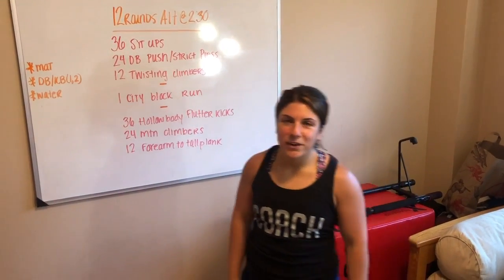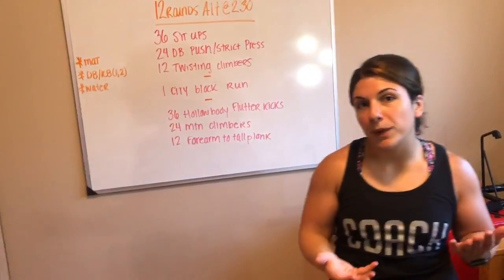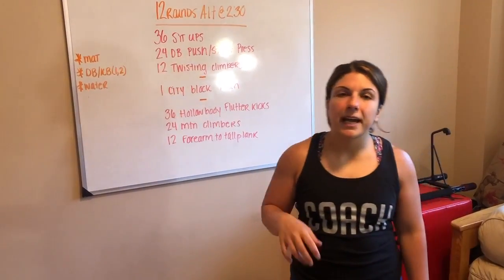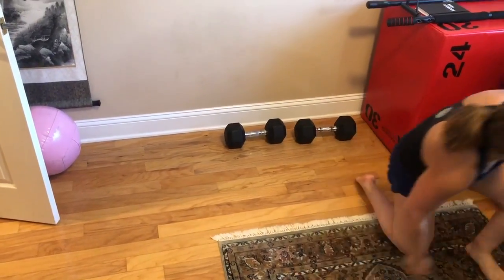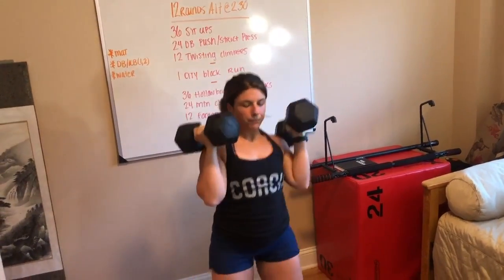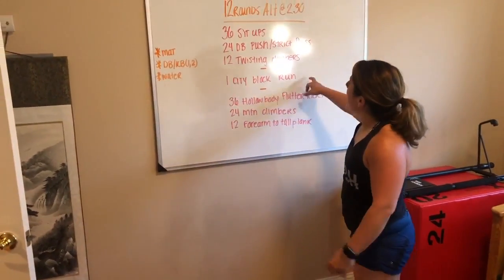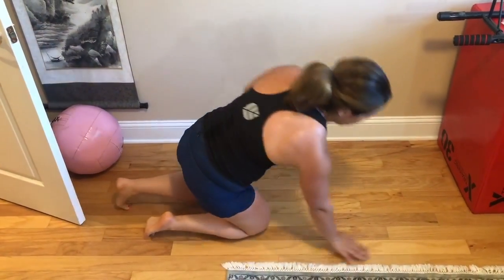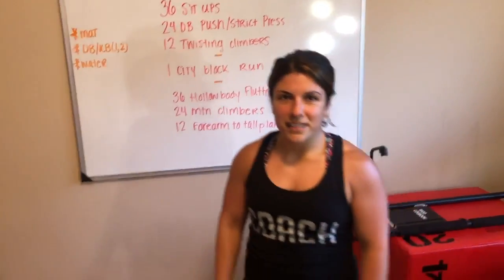Tuesday 7/21/2020 Outdoor/Home Workout